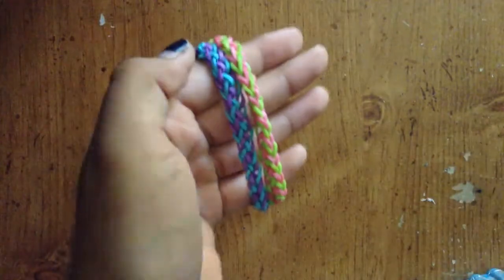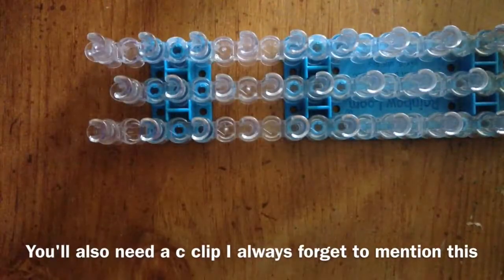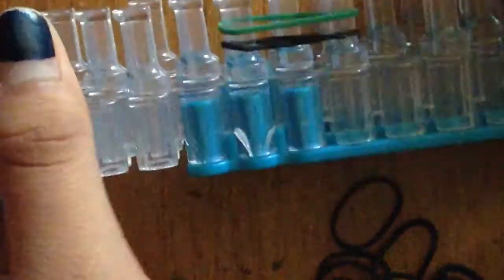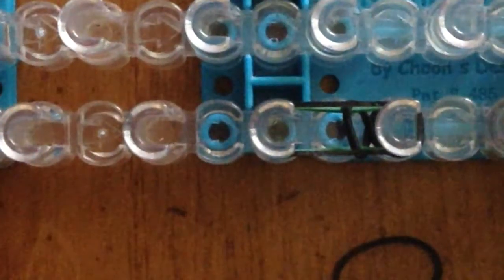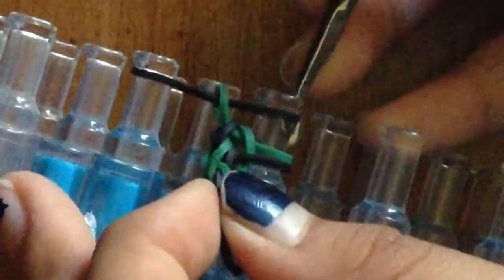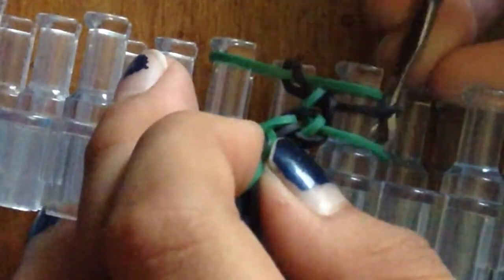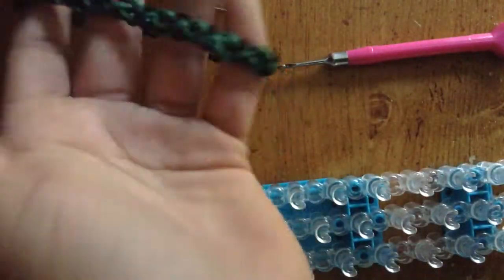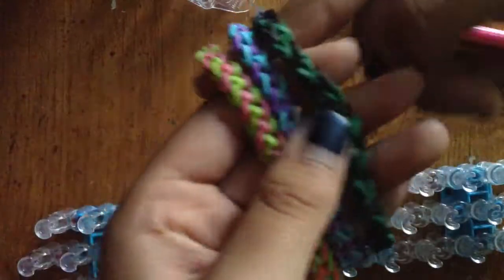Easy Peasy Rainbow Loom Tutorial l Original Design l Minnie Mouse Loomer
Open me im like a present!

This is a tutorial for my Easy Peasy bracelet! I think that all the information you need to know. -_- Also in a couple of days ill be ordering LE bands from rainbowloom.com Also if you make this bracelet make sure to hashtag it to MinnieMouseLoomer on Instagram.

Bye, M